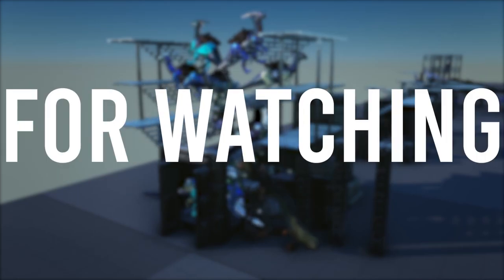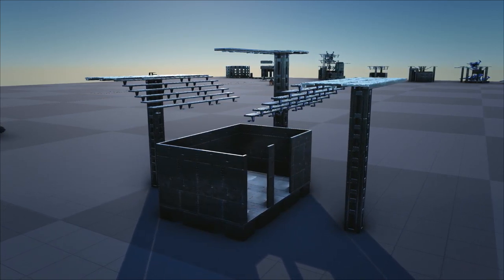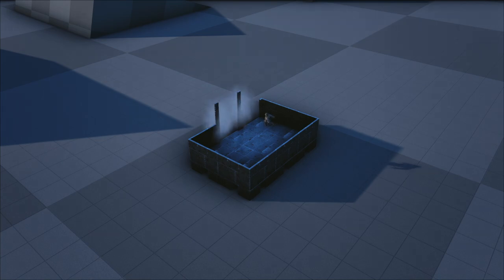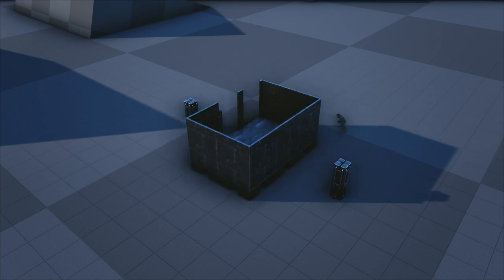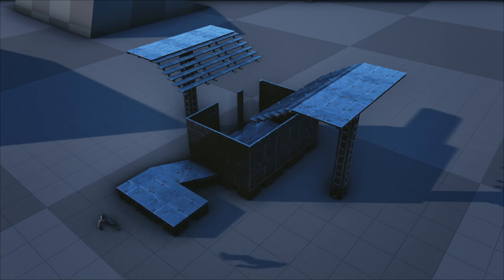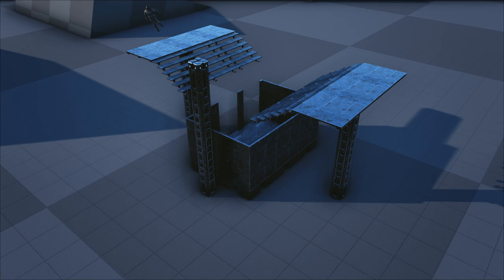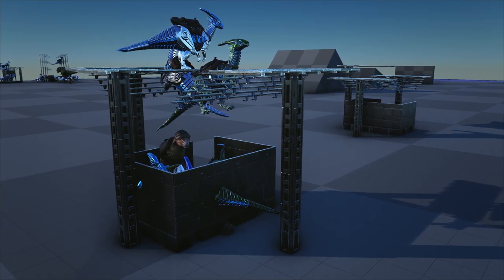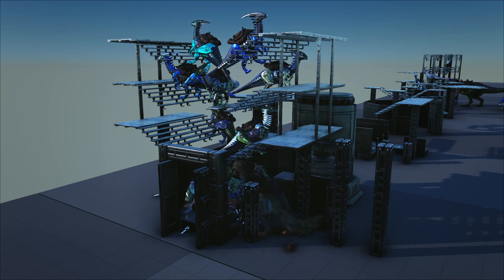How To Make an OP Element, Metal, and Oil Farm!! - Ark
Automated Element, Metal, and Oil Farm!! - Arkz
Today you learn how to build a Griffin taming trap for ark survival evolved. This tamping trap is good for ealy game Griffin tames. Feel free to tell me which trap i should make a tutorial on next and i hope you guys enjoyed!!